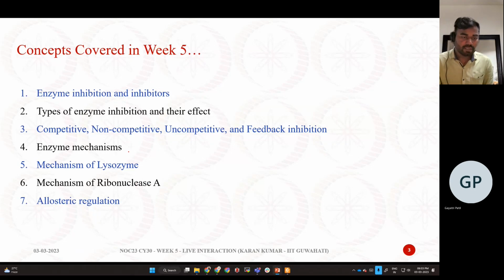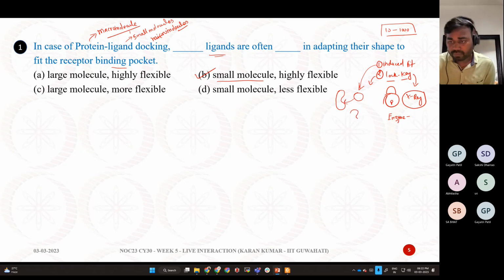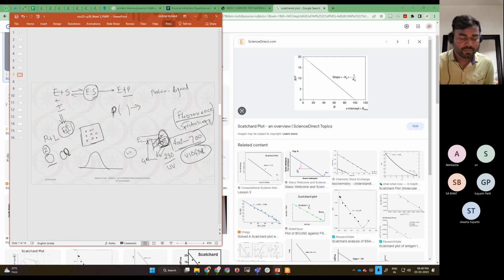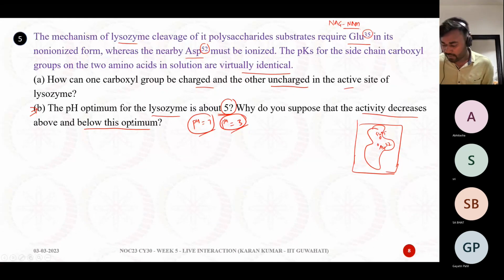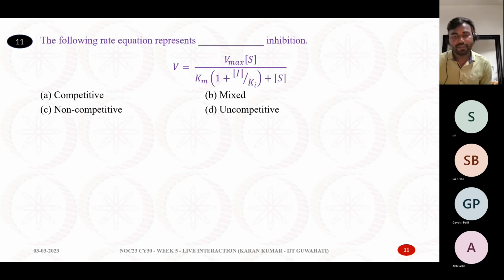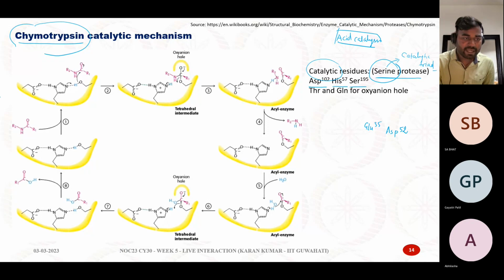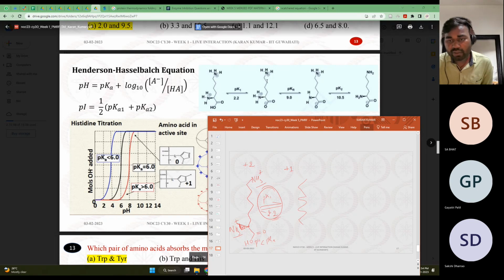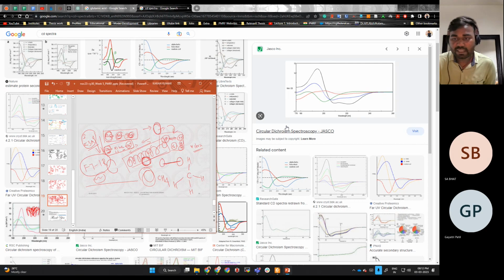Biochemistry (NPTEL Week 5): Enzymes Inhibitors & Mechanisms | Numerical for GATE NET JRF DBT IITs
Dear  @nptel-nociitm9240 @YouTube and @linkedinlearning learners,

In this live session (scheduled on: Friday, March 3, 2023, time: 06:00 to 08:00 PM), I have discussed the problemsolving approach for week 5 assignment which is on "Enzyme Inhibition and Mechanism". Along with this, I have also discussed sample problems in biochemistry for GATE and CSIR-NET from the concerned topics.

These live sessions are being conducted on weekly basis on every Friday (06:00 to 08:00 PM). Join the live sessions on MS Teams platform using the following details:
Time: Every Friday, 06:00 - 08:00 PM

Important URLs:
Lecture handout folder: shorturl.at/kopr1
GATE Handouts: shorturl.at/fHJ56

Best wishes and Happy Learning,
Mr. Karan Kumar
NPTEL PMRF TA1,
PMRF – Ph.D. student, IIT Guwahati